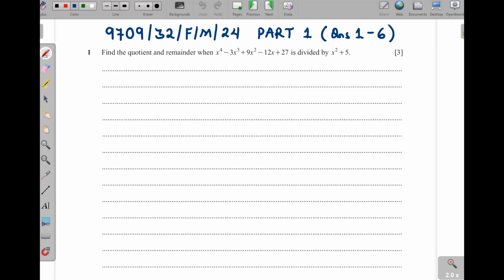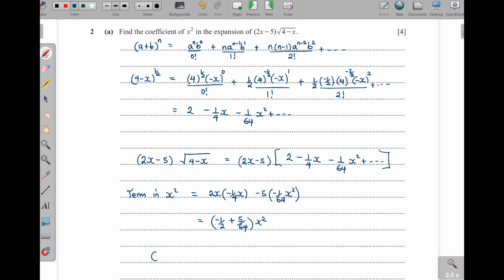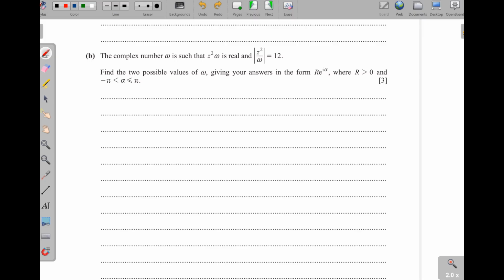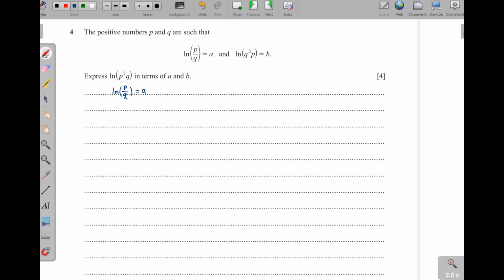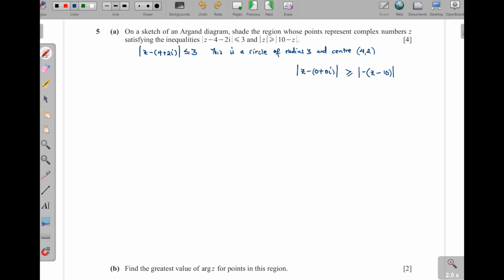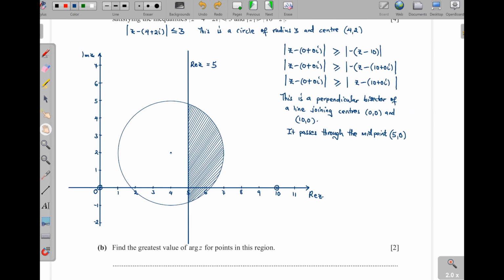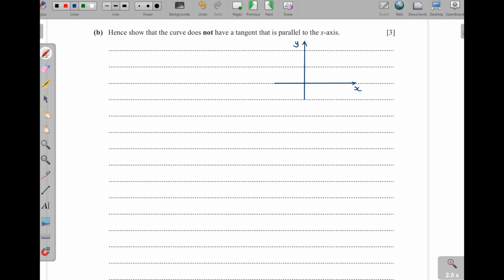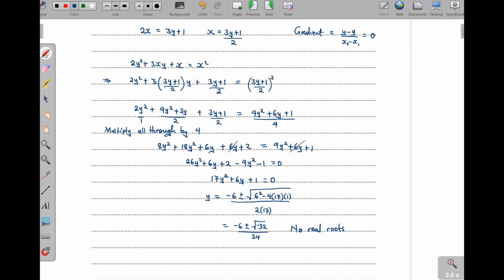9709/32/F/M/24 - PART 1 (QNS 1 - 6) | A LEVEL PURE MATHEMATICS 3 PAPER 32 FEB/MAR 2024